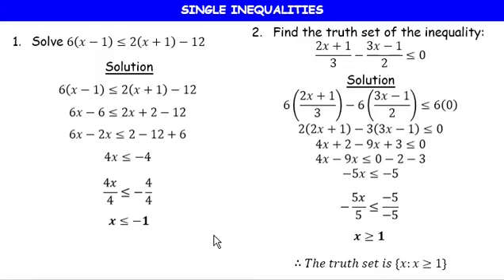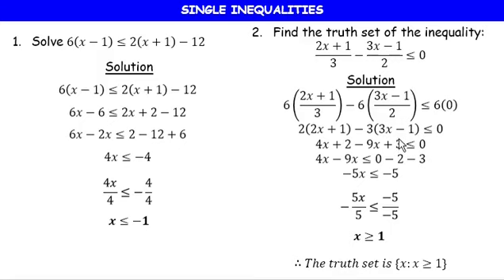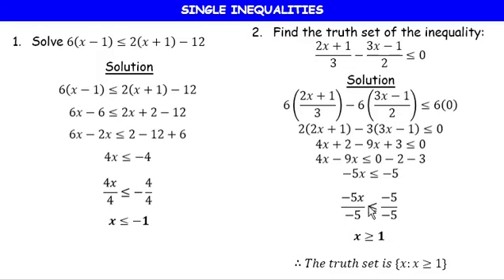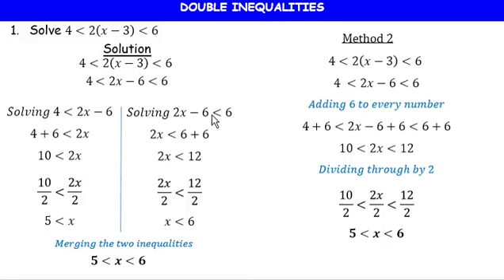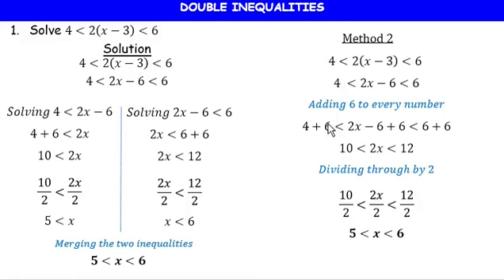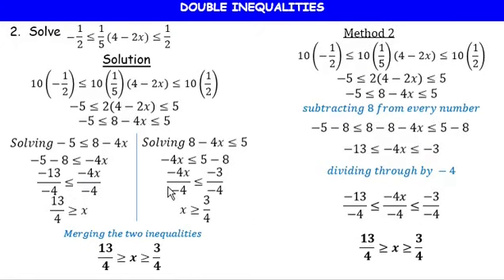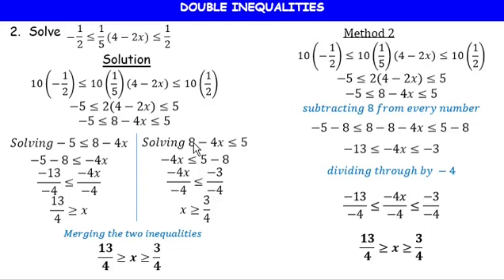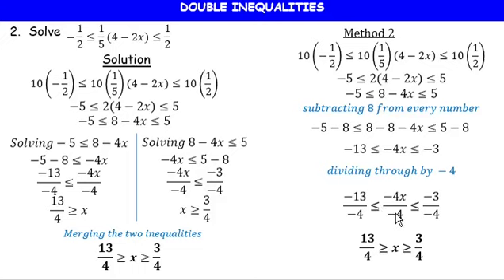Inequalities - Part 2 | SHS Core Maths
This is part 2 of 2 of the video lesson on Inequalities, designed for SHS students in West Africa (WAEC Candidates).